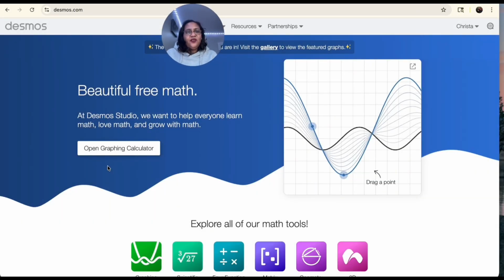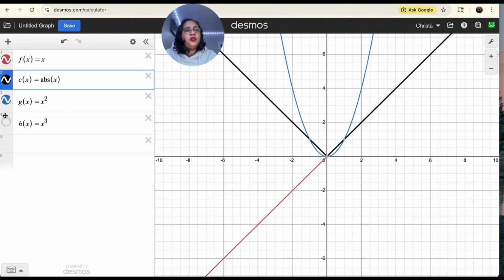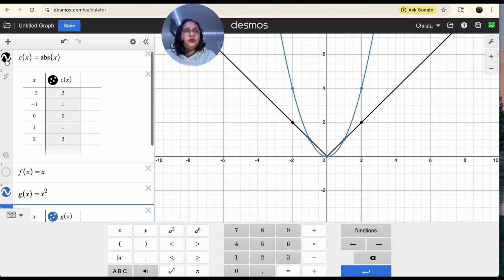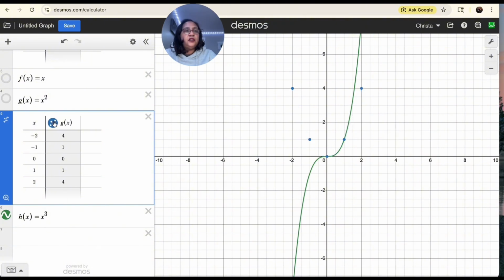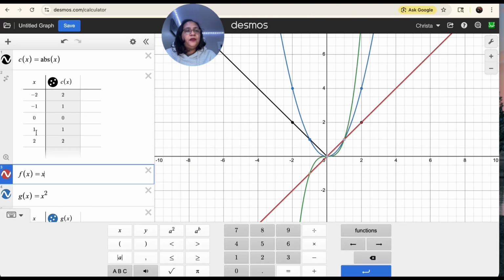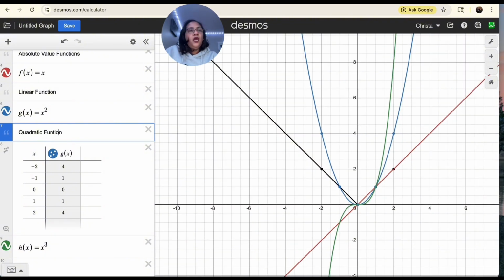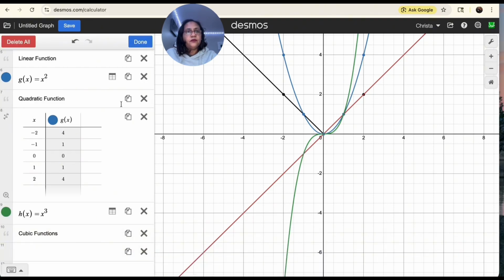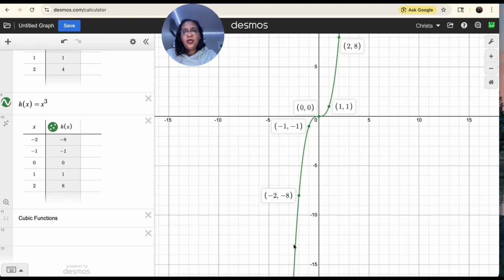📈 Understanding f(x) = x³ 📈 | Desmos Exploration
Buckle up for a quick trip through the "power" family of functions! In this video, we explore the evolution of the parent function f(x) = x as it transforms from a simple straight line into a U-shaped parabola of f(x) = x², and finally into the "S" curve of the cubic function f(x) = x³.

Changing the exponent fundamentally shifts the behavior of the graph—turning constant slopes into accelerating curves and introducing new symmetries. Whether you're a student visualizing these for the first time or a math enthusiast looking for a refresher, seeing these power functions side-by-side makes the algebra click.